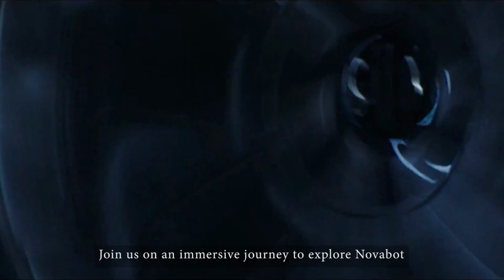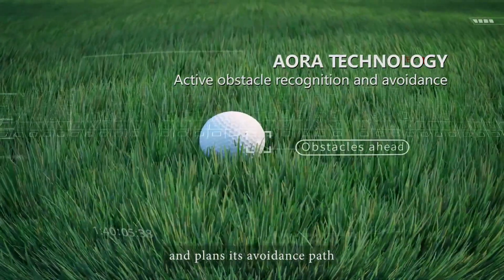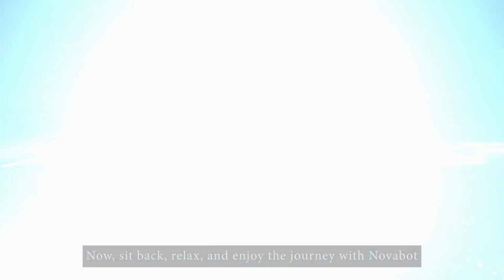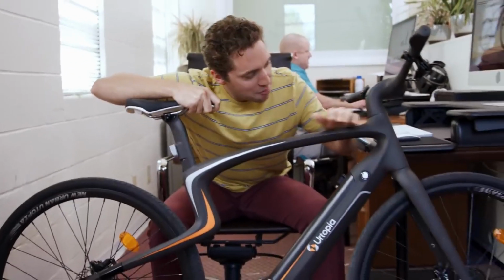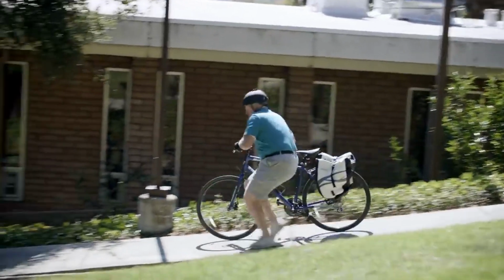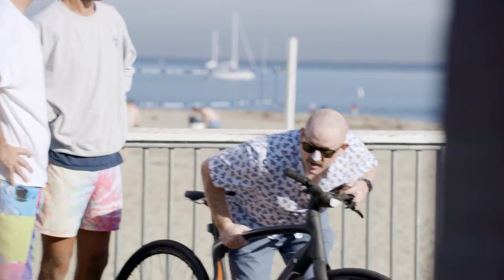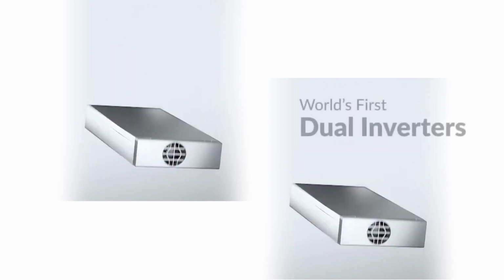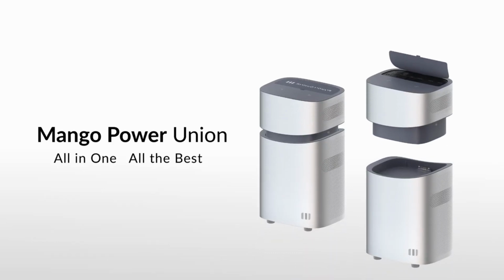6 TECHNOLOGY FOR DAILY NEEDS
PLEASE HELP MY COUNTRYMEN, FAMILY,s in BOHOL, PHILIPPINES
was hit by SUPER TYPHOON

The Kickbooster Team

PLEASE SUPPORT:

CAR INTERIOR STRIP LIGHT
SEAGATE HDD
Heated Oxygen Bank 1 Sensor 2
CR2032 Lithium Battery
OBD2 SCANNER BLUETOOTH
CROCS JIBBITS
LIVALL HELMET
Bike Pump with Gauge, 120PSI
OTTOLOCK HEXBAND
Men's Cycling Jersey Set
LIVALL MT1 NEO Adult Smart Bike Helmet
XTU DASHCAM
GPS NAVIGATION
Jump Starter
USB C to HDMI Cable
FUJIFILM INSTAX Mini 11
Bose Sound Link On-Ear
BL GO2
Coleman Portable
You are My Sunshine Music Box
55” Tripod
GVM Ring Light 5600K
Retractable Windshield
GEEKERA 3 in1 Wireless
Viozon Selfie Desktop
Gigastone 64GB 5-Pack
Multiple USB Charger
10.2" LED Selfie Ring Light/Tripod Stand

My Stuff:

GoPro 9
EOS CANON 90D
MacBook Pro “13inch
MacBook Pro “16inch
Iphone X
iPhone 12 Pro Max 256
iPhone 7
iPhone 5s
AirPods Pro
WF - 1000M3
Apple Wireless Keyboard
Apple Wireless Mouse

Friends will be Friends:

Lexxcaga2018

xlolx2010

xlolx2010

TIK-TOK
alexxis caga